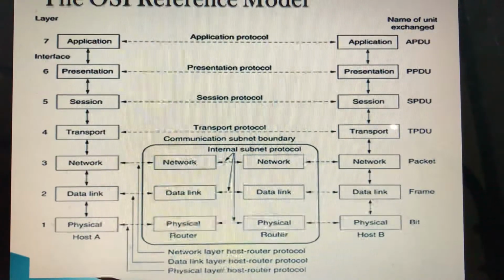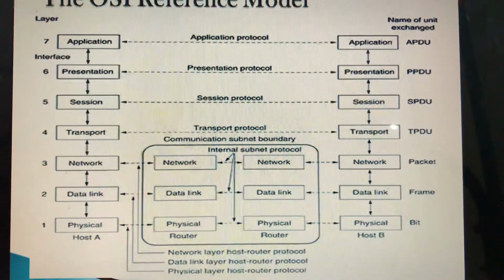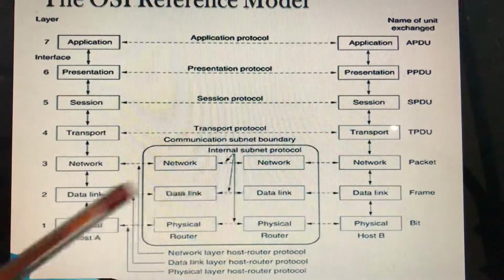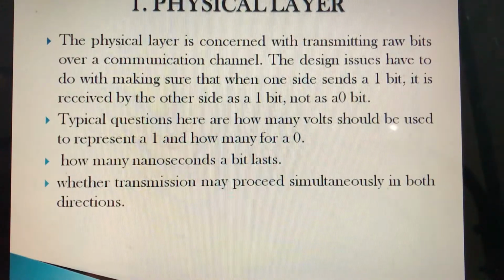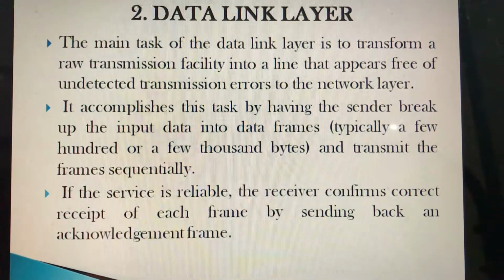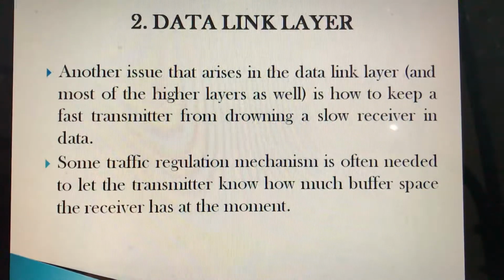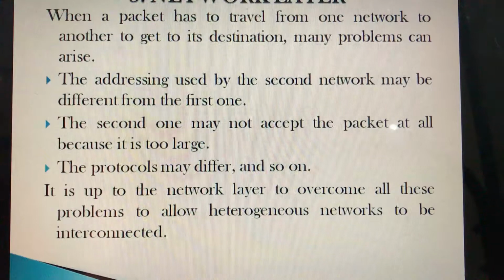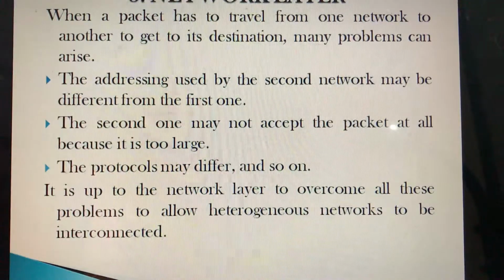COMPUTER NETWORKS- OSI reference model - Part 1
Arun BI, AP in IT, UCEK